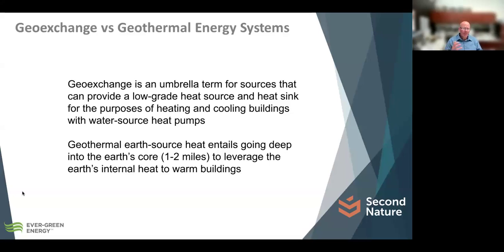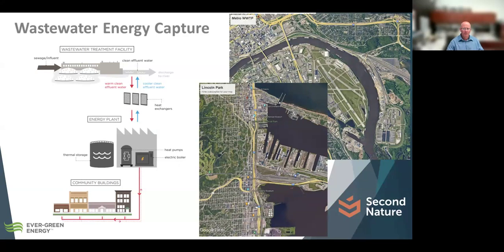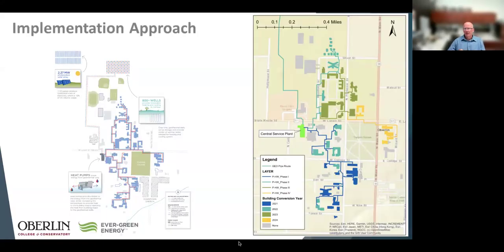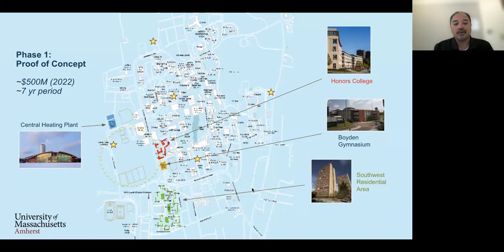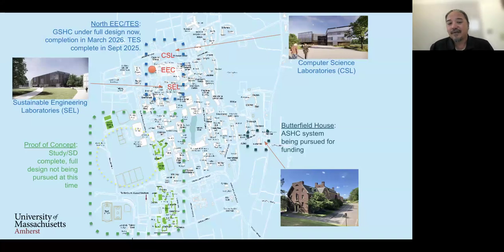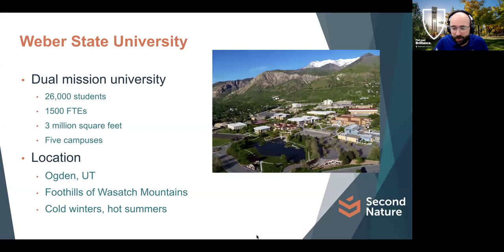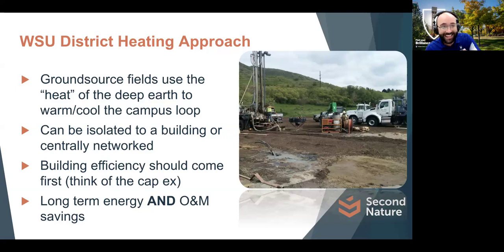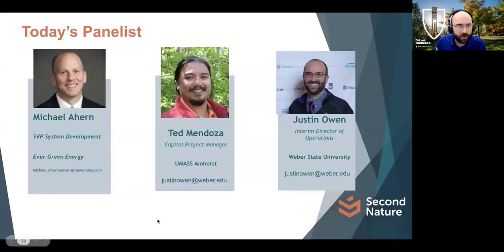CAP Webinar Series, Part 2: Geo-Exchange Systems: A Path to Decarbonization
Join us for a webinar on geo-exchange systems as part of the campus decarbonization journey. This session will provide an overview of geo-exchange systems and their various applications. Attendees will understand the stages of geo-exchange project development, from initial exploration to construction and operation. We will also address the unique challenges and barriers to implementing geo-exchange systems on campus settings, offering practical solutions and strategies. Additionally, the webinar will cover the operational and maintenance requirements necessary to ensure geo-exchange systems' long-term efficiency and sustainability.